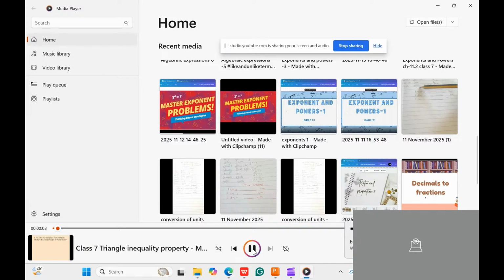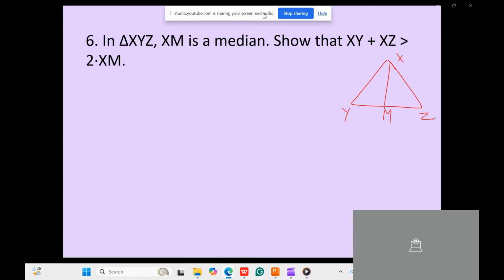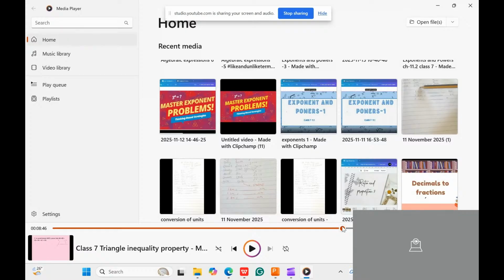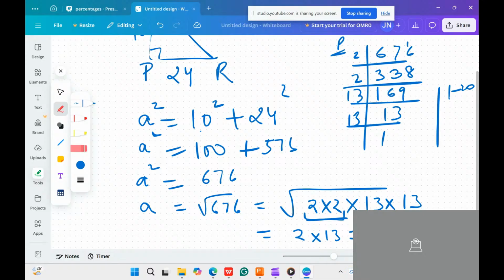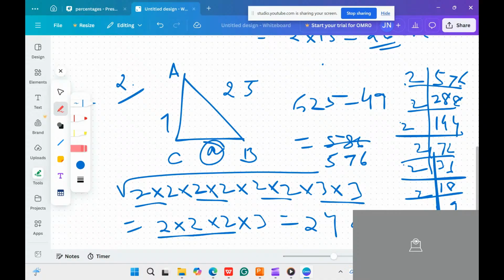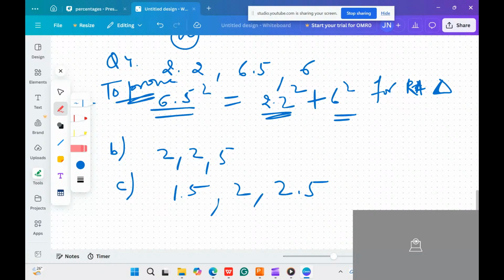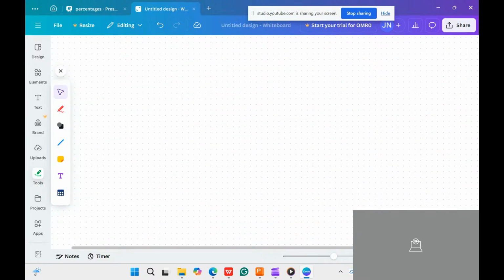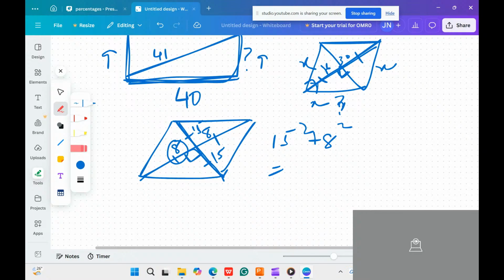Triangle and its properties- Triangle inequality